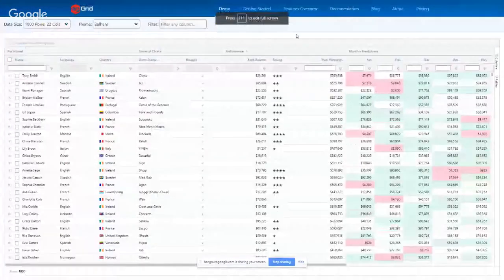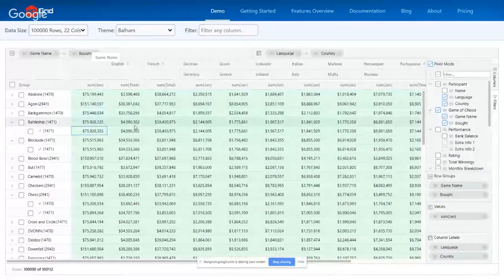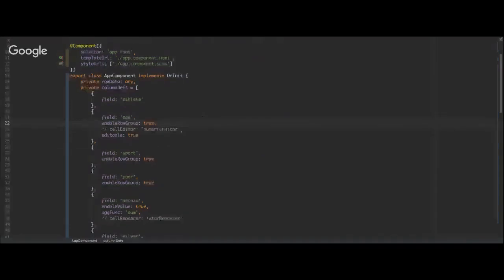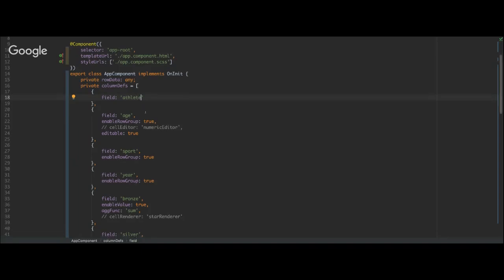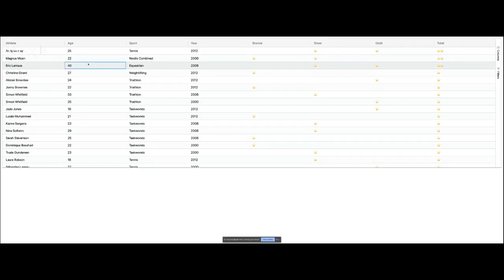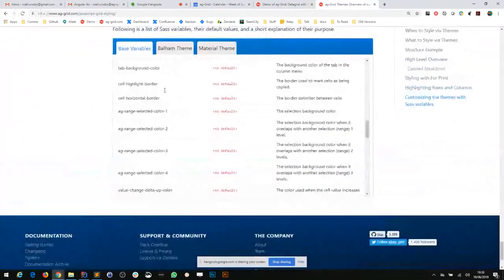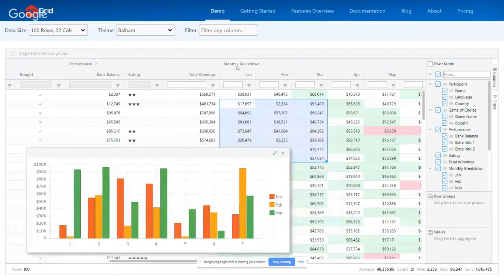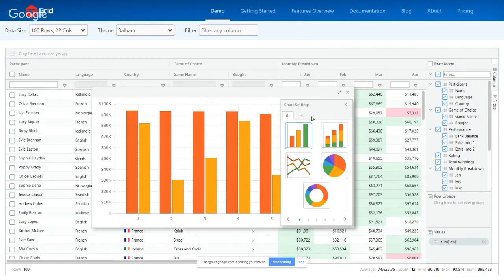ngAir 209 - ag-Grid with Niall Crosby and Sean Landsman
Niall Crosby and Sean Landsman join us to show how to get started using ag-Grid to build all kinds of data grid solutions in Angular applications.